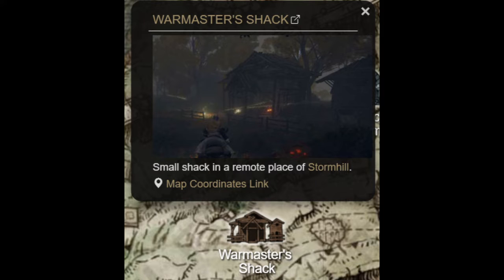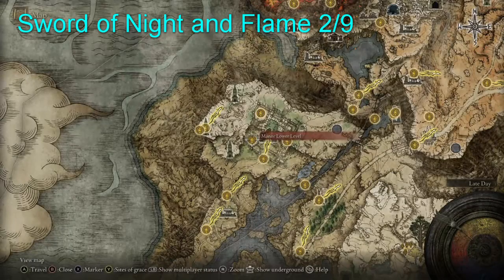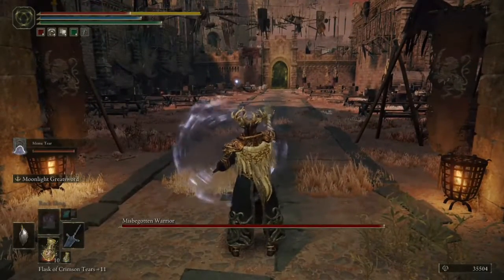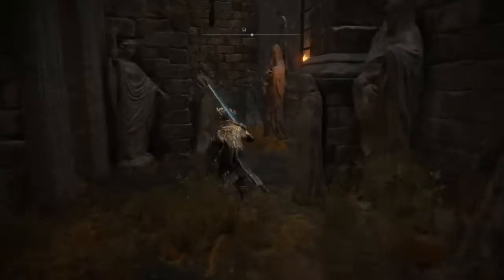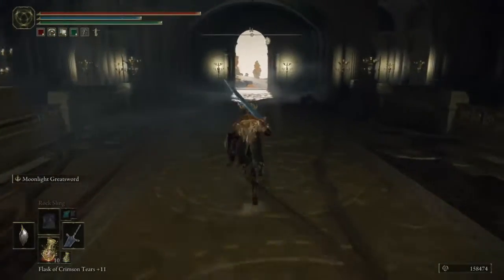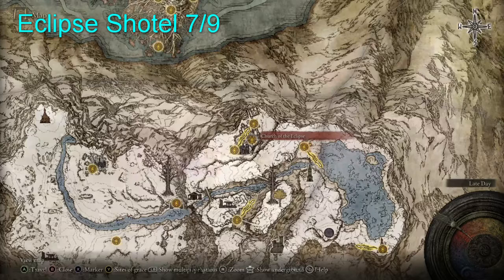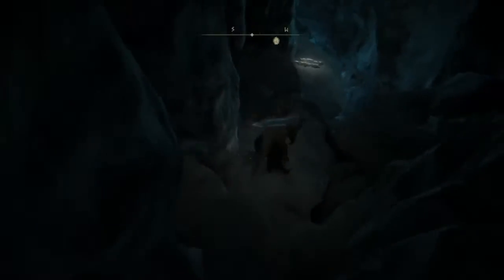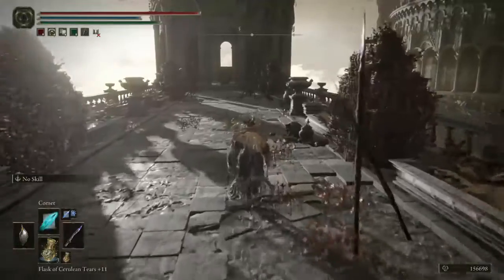Elden Ring - Legendary Armaments - Achievement Guide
Timestamps below!!!
How to find all the Legendary Armaments in Elden Ring. Enjoy!

00:48 Grafted Blade Greatsword
2:00 Sword of Night and Flame
2:54 Ruins Greatsword
5:23 Marais Executioner's Greatsword
7:50 Bolt of Gransax
9:07 Eclipse Shotel
9:33 Golden Order Greatsword
11:55 Devourer's Scepter